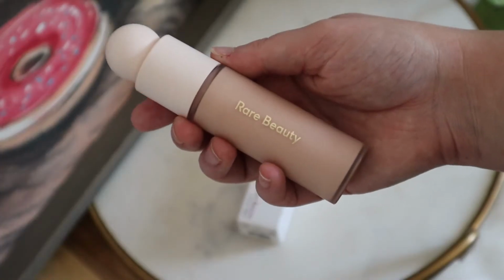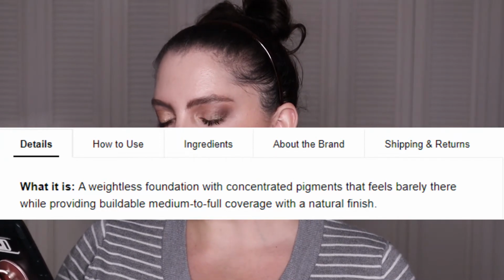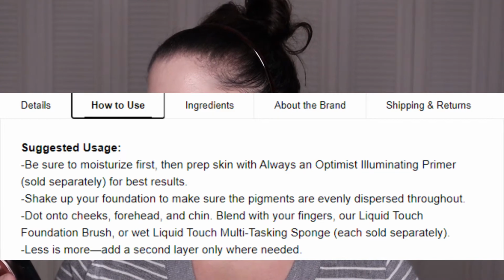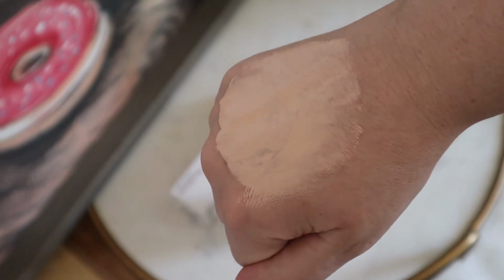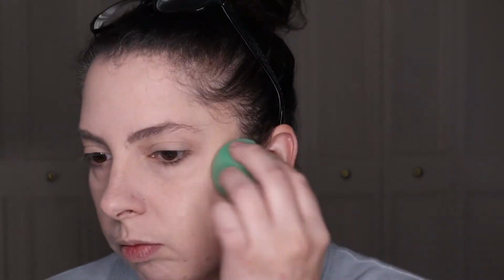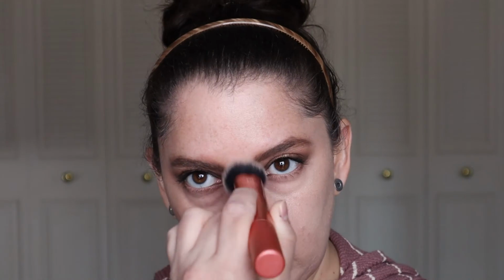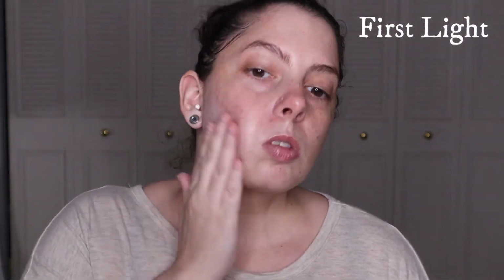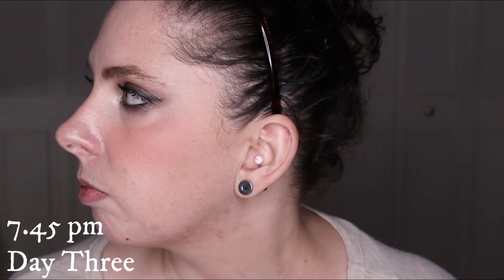NEW RARE BEAUTY LIQUID TOUCH WEIGHTLESS FOUNDATION | 3 DAY WEAR TEST REVIEW + DEMO FAIR DRY SKIN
Welcome to a new series on my channel, Finally (Foundation) Friday! Because it's Finally Friday + we're talking about one of my most favorite makeup products - Foundation (and similar complexion type things) aaaaaand I just love alliteration.

In today's video I'm sitting down and talking about the new Rare Beauty Liquid Touch Weightless Foundation.

Foundation: Rare Beauty Liquid Touch Weightless Foundation - 160C

Makeup Worn in Video:
Base/Complexion:
First Light Primer
Rare Beauty Foundation
Laura Mercier powder
Hourglass Setting Spray

Cheeks:
Westman Atelier - Biscuit
MAC Glow Play Blush - Blush Please
Kosas The Sun Show Bronzer - Light
Rare Beauty Highlighter - Enlighten
Rare Beauty primer (as highlighter)

Eyes:
Melt Eye Liner - Columbia
Charlotte Tilbury Full Fat Lashes
Fenty Beauty Brow MVP - Light Brown

Lips:
Laneige Lip Mask - Vanilla
Melt - On the Go

Perfume: Clean Solar Bloom

Makeup Worn during Wear Tests:

Day 1:  Applied with Fingers
Base/Complexion:
Rare Beauty Weightless Touch Foundation - 160C

Day 2: With primer, half sponge (*Billion Dollar Brows sponge, soaked in cold water) half brush (Real Techniques 200)
Base/Complexion:
First Aid Beauty Hydrating Primer
Rare Beauty Primer
Rare Beauty Foundation - 160C
Rare Beauty Concealer - 160C

Cheeks:
Westman Atelier - Biscuit
Rare Beauty Blush - Bliss
Hollywood Flawless Filter (Fair)

Eyes:
Melt Cosmetics Eye Pencil - Columbia
*Pretty Vulgar Eyeliner (Blank Page)
Fenty Brow MVP (Light Brown)

Lips:
Natasha Denona LipOphoria - Nude

Day 3: Fingers and EcoTools sponge (damp)
Base/Complexion:
Left: Smashbox - Vitamin Glow Primer
Right: Becca - First Light Primer
Rare Beauty Liquid Touch Weightless Foundation - 160C

Cheeks:
Rare Beauty Soft Pinch Blush - Bliss
Westman Atelier - Biscuit

Eyes:
Melt Cosmetics Eye Pencil - 1987
*Billion Dollar Brows Eye Brow Pencil - Universal Taupe

Lips:
Honeylove - MAC

Skin FAQ:
Skin Type: Normal leaning Dry
Skin Tone: Fair
Undertone: Cool
Concerns: Redness, large pores, fine lines, some texture, acne, acne scarring
Preferred Look: Light/Medium coverage, radiant dewy finish

Stitch Fix: Receive a $25 style credit on your first box
*99.9% of the time if you're interested in what I'm wearing in my video this is where it came from*

Filming Equipment:
Camera: Canon M50 (standard lens)
Lighting: Natural light
MIcrophone: Pixel Wireless/In camera

Some links listed are affiliate links - affiliate links may provide a small commission off of each purchase (at no cost to you), which enables me to invest back into my channel.. All thoughts and opinions are my own. Gifted products are denoted with (*).